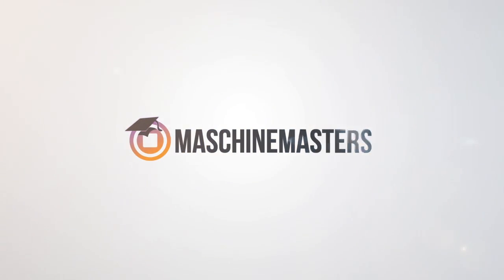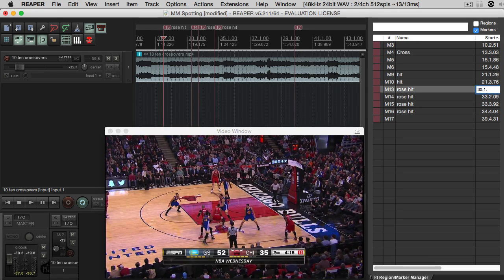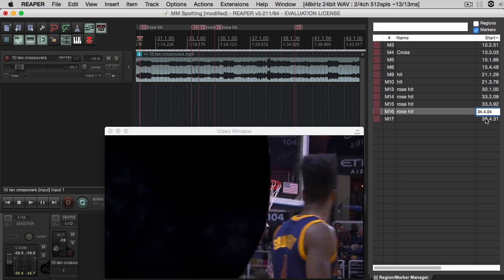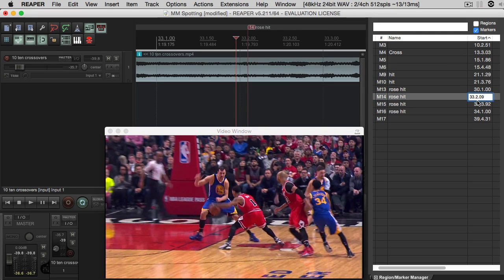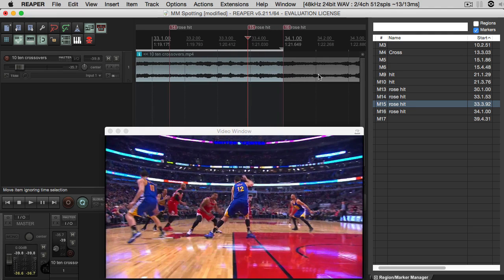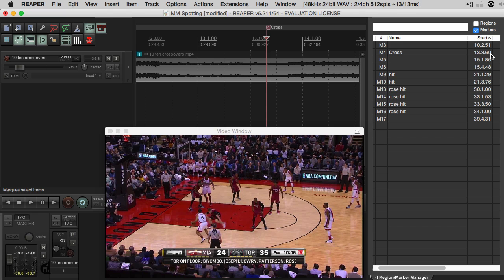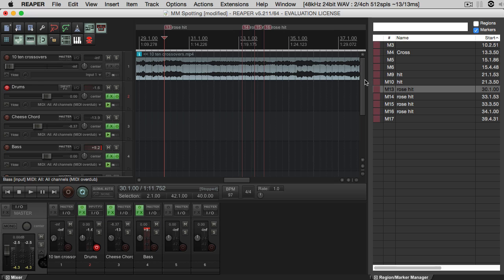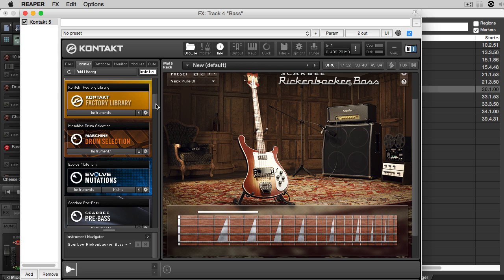2017 Game Audio x Film Score Technique - Spotting Session [Reaper Tutorial] Part 2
[Part 2] In this video, Top 10 NBA highlight plays from star players Paul George, Derrick Rose, Chris Paul, Kyrie Irving and more come to Sound Design Sunday. Watch as instructor and professional sound designer Greg Savage walks step by step how to prepare your DAW (Cockos Reaper) and Battery for adding sound hits to this amazing ESPN NBA top 10 basketball play reel. This technique works well for all game audio and film scoring spotting sessions. For more sound design tips, tricks and tutorials, join us at Maschinemasters.com

Software/Sounds Used In Tutorial

ESPN NBA Top 10 Highlight Plays
Cockos Reaper DAW

Follow Greg Savage

Maschine Masters is an online music production community focusing on sharing knowledge to up and coming producers using modern day software and hardware instruments. Our members can learn through detailed video tutorial courses on Sound Design, Reason 9, Maschine, MPC, MPC Touch, Ableton and FL Studio. We also provide high quality sound kits to help take your beats to the next level. Why hesitate? Become a Maschine Masters member today!